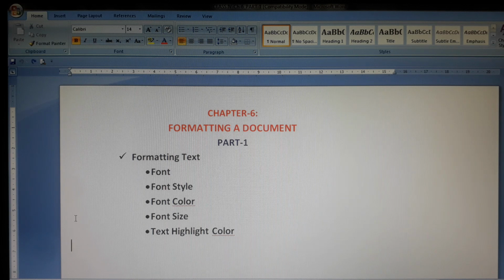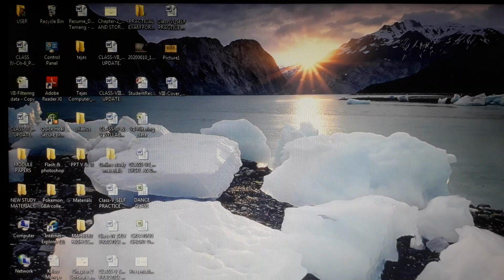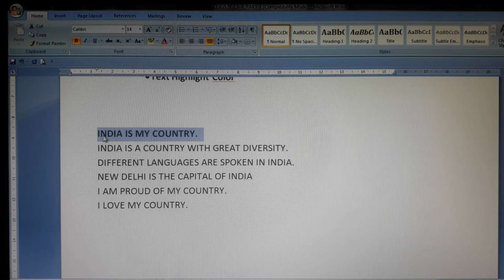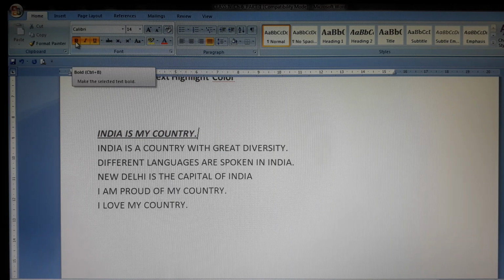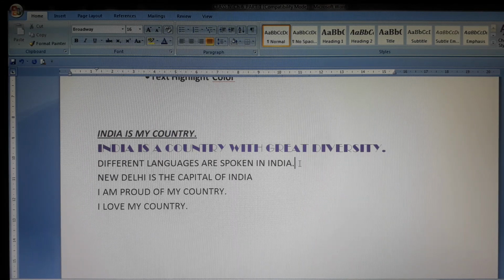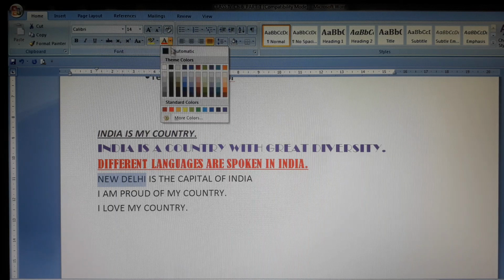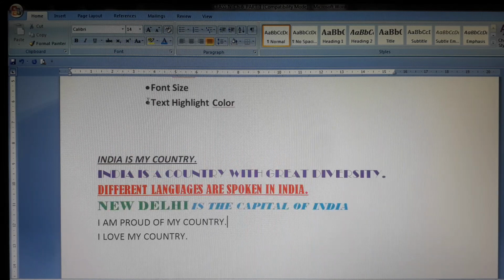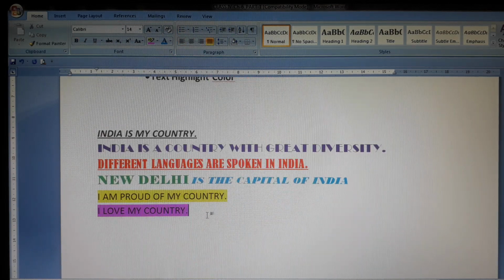IV: CH-6_PART-1: Text Formatting.